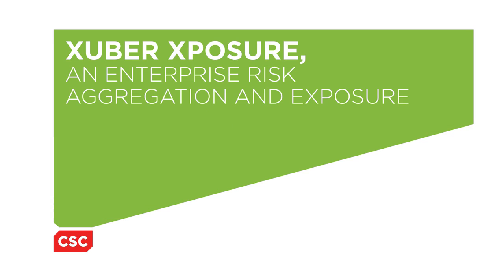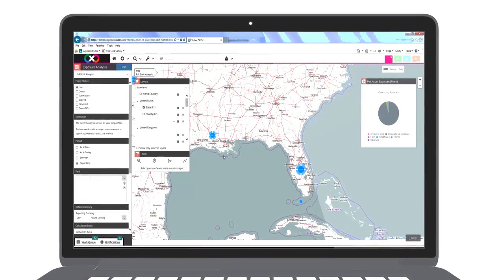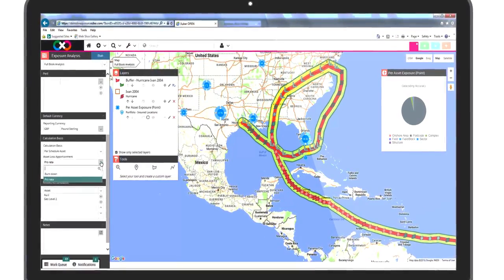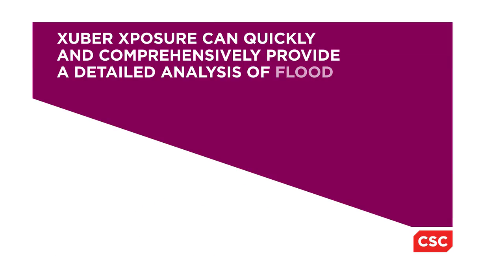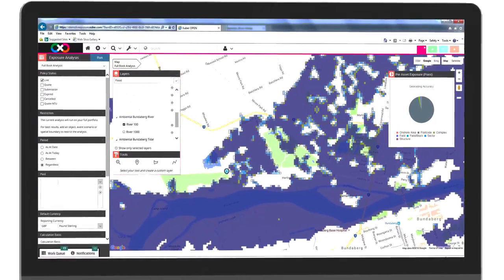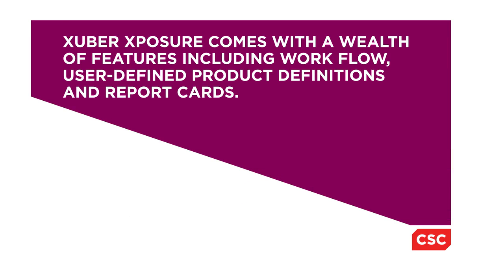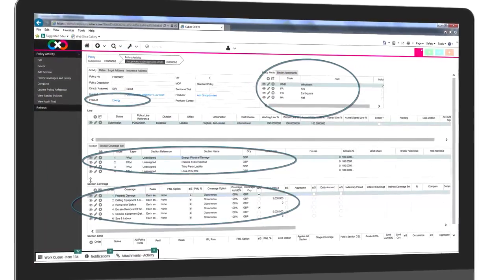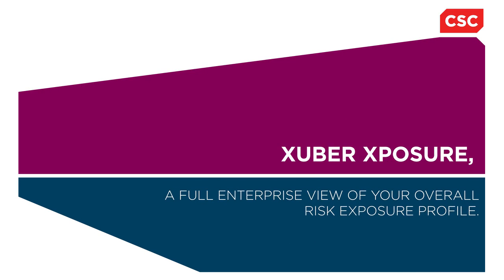Xuber Xposure - Overview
Xuber Xposure manages information flowing from numerous data sources and is fast becoming the ‘gold standard’ repository for location based intelligence.

Xuber Xposure uses a series of state of-the-art risk management approaches allowing underwriters and captive insurers to monitor exposure and analyse levels of risk against a variety of live, historic and «what if» natural and man-made disaster scenarios.